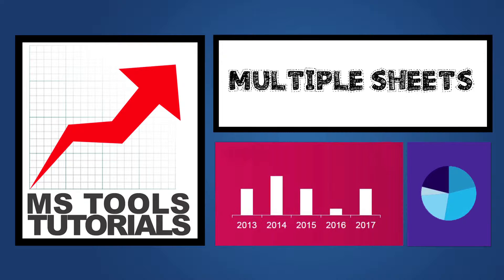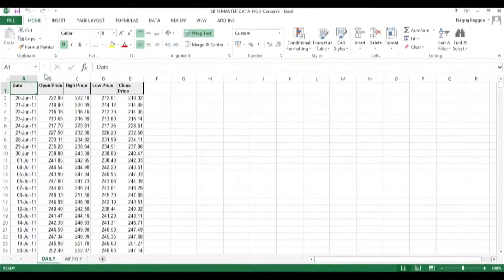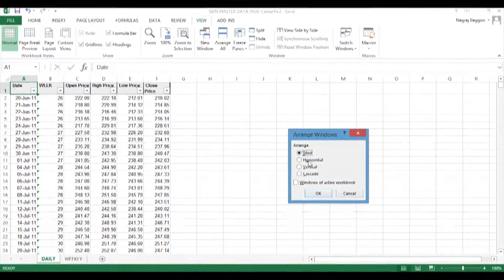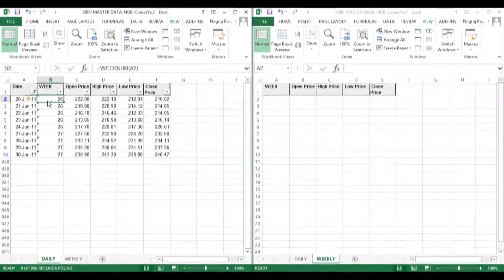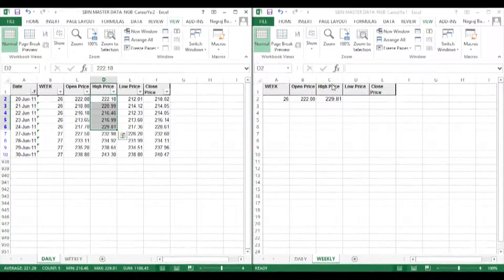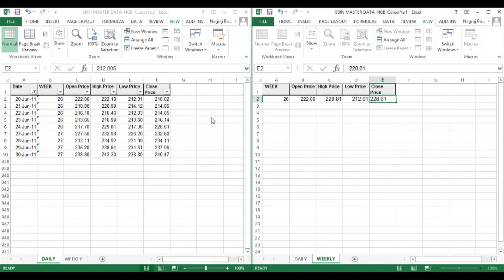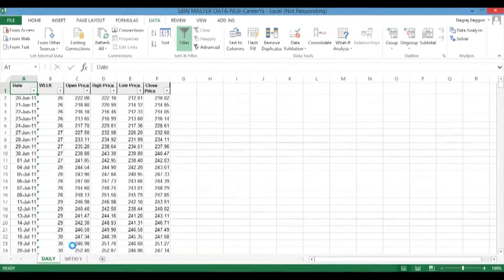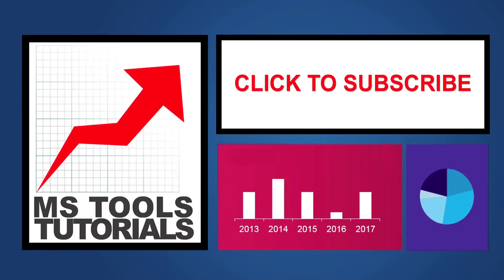Update Multiple Sheets - Excel Tutorials | MS Tools Tutorials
Updating the same change to multiple worksheets in Excel is now at ease. In Excel 2007, it's possible to enter the same data into several worksheets without retyping or copying and pasting the text into each one. As an example, let's say you want to put the same title text into different worksheets. One way to do this is to type the text in one worksheet, and then copy and paste the text into the other worksheets. If you have several worksheets, this can be very tedious. To know on how to do it, watch the tutorial!